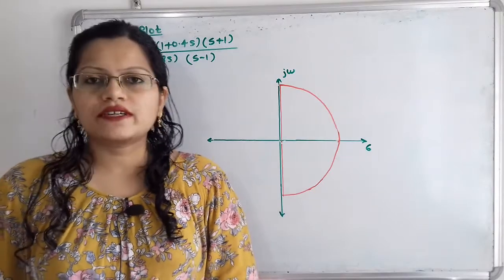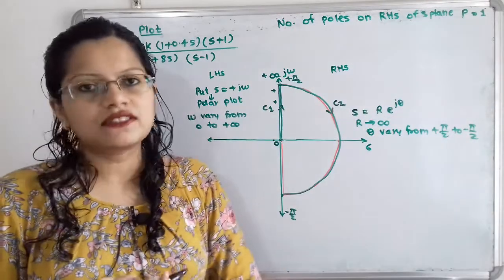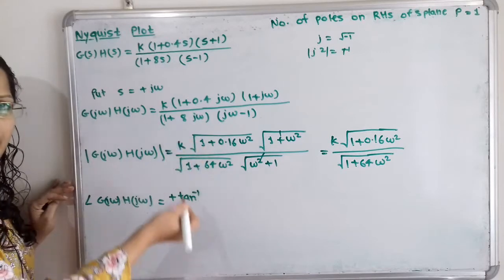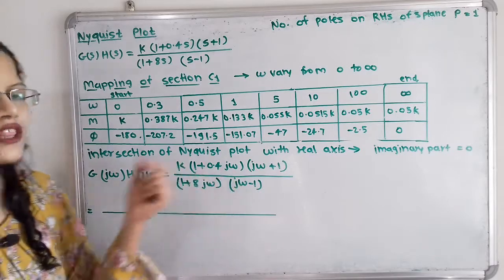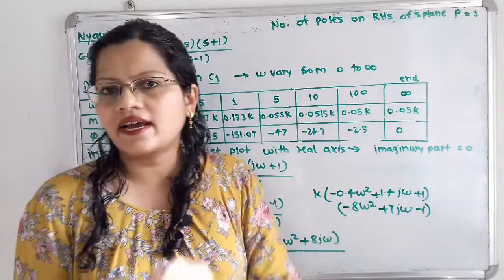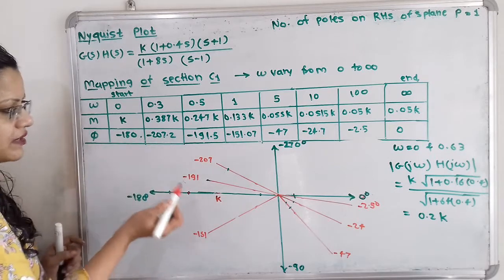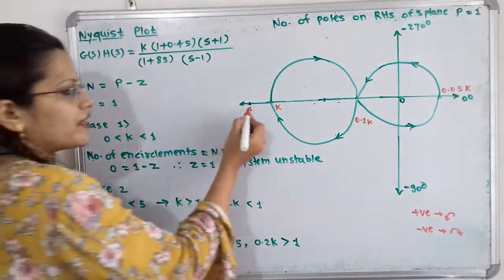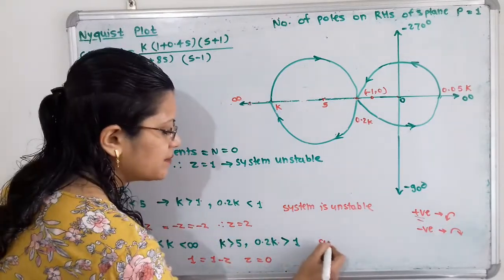Problem 3 Nyquist plot, Determine the range of k for stability of system